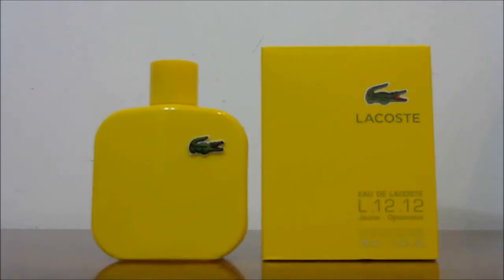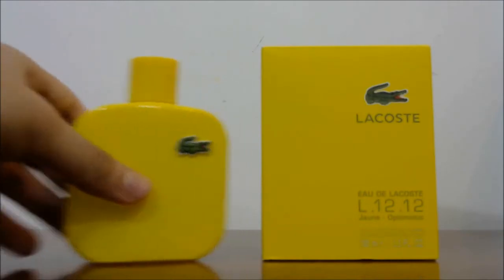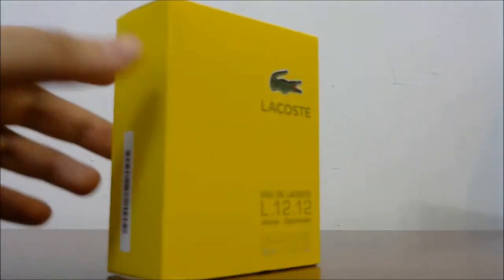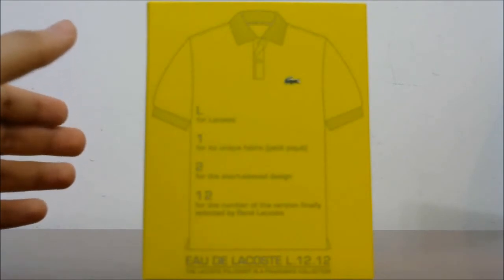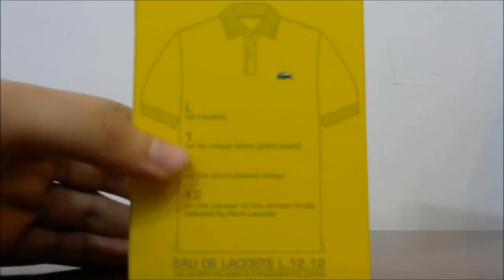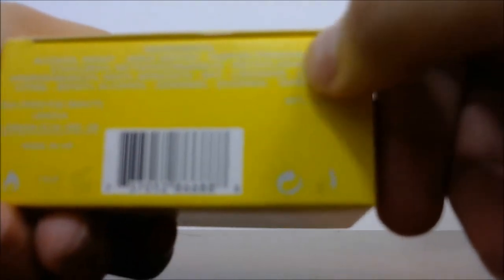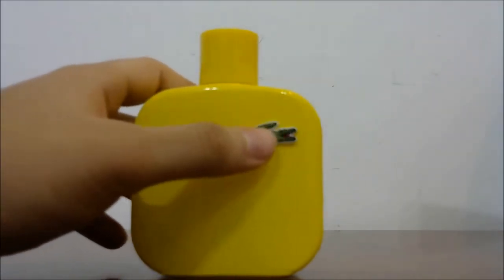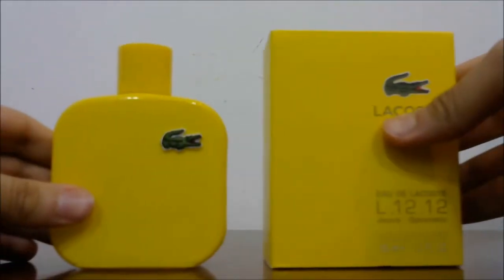eau de Lacoste L.12.12 Jaune (Optimistic) - review